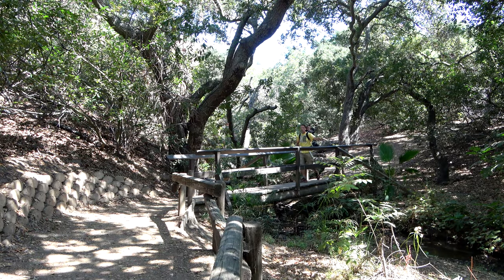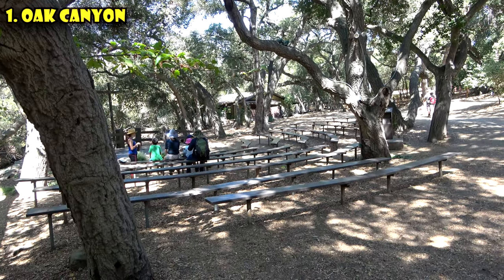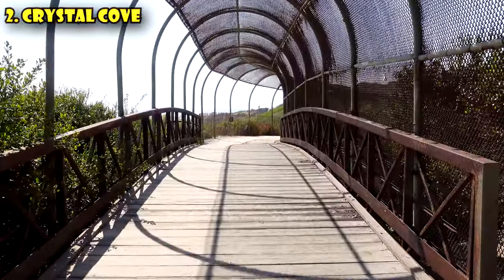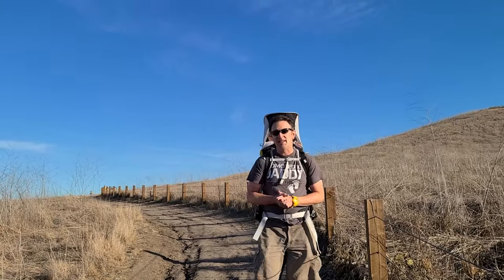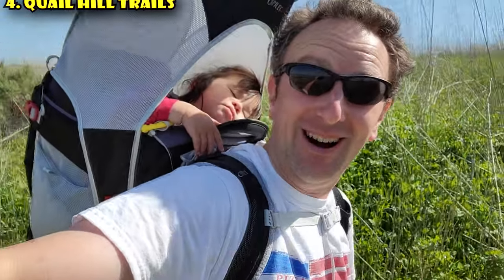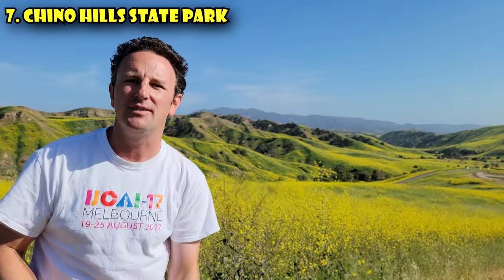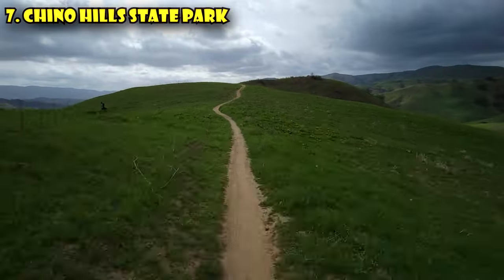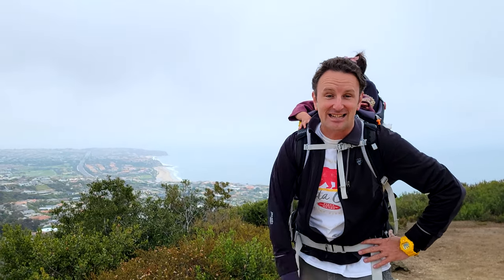9 Best Easy Hikes in Orange County California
The best places to hike in Orange County California for an easy and enjoyable time.  Just to the south of Los Angeles, Orange County has many hiking trails to explore.  These are the best hikes for a family with great views, easy parking, clean restrooms, shade, and everything else so that you can have a relaxing time enjoying the great natural scenery that Orange County has to offer.

00:00 - Best Hiking Trails in Orange County
00:30 - Oak Canyon Nature Center - Anaheim
02:11 - Crystal Cove - Newport Beach
04:06 - West Ridge Trail (Top of the World) - Laguna Beach
05:13 - Quail Trails - Irvine
06:53 - Peters Canyon - Irvine
07:40 - Sea Summit Trails - San Clemente
09:07 - Chino Hills State Park (Bane Ridge Trail)
10:16 - Carbon Canyon Redwoods - Brea
11:10 - Badlands Park Trail - Laguna Niguel